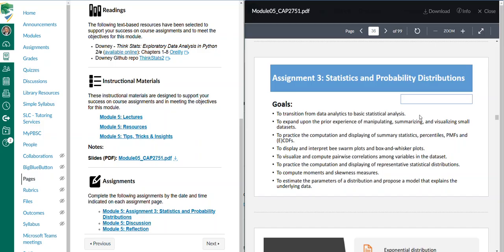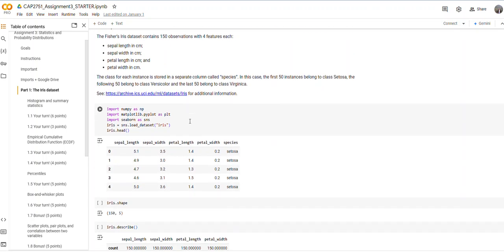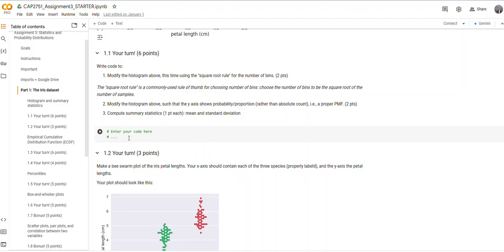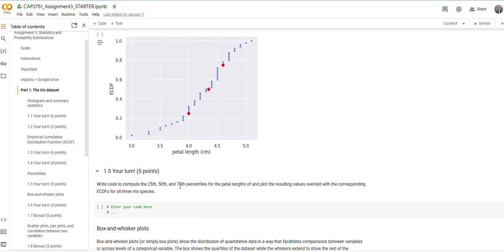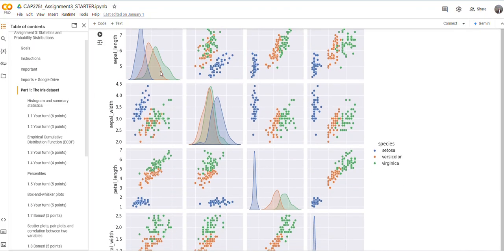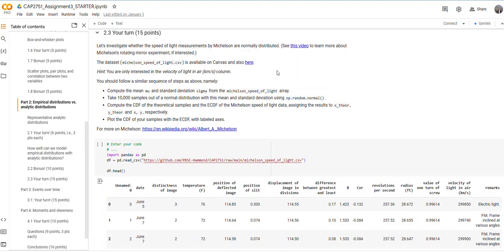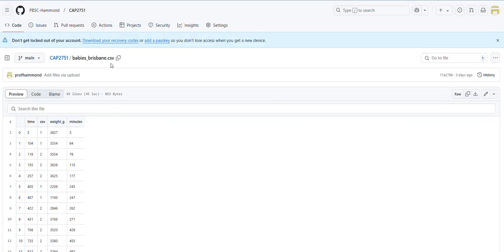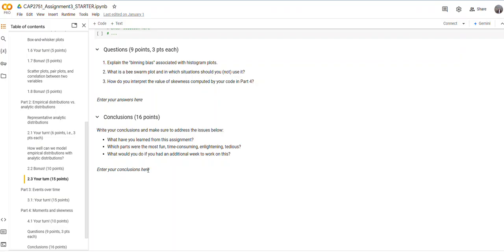CAP2751 Module 5 Lecture 2